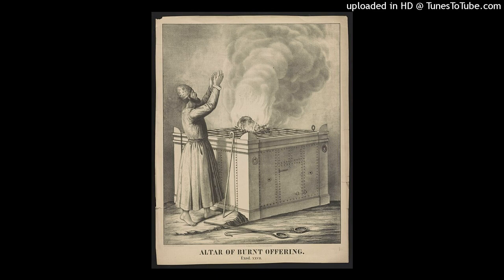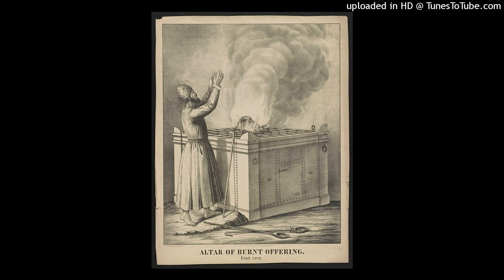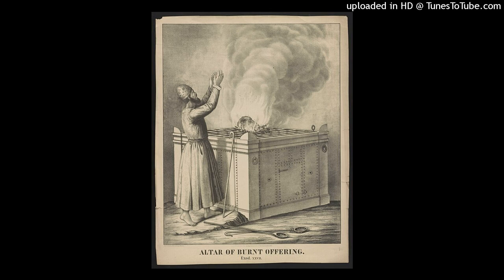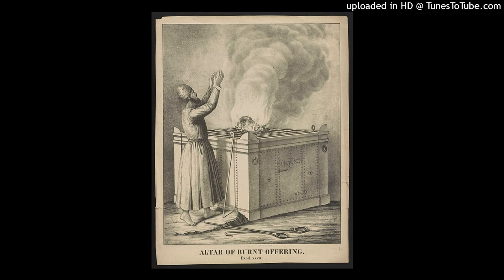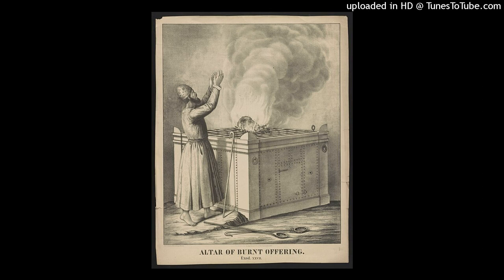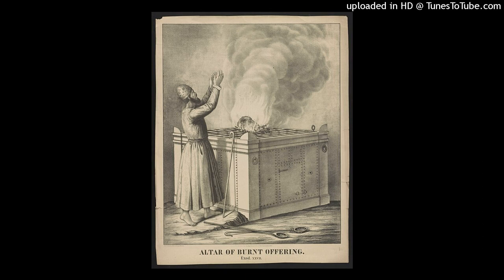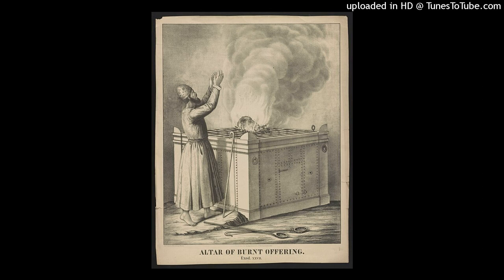EXODUS 27 The ALTAR of BURNT OFFERING shall be a statute forever to their generations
1 "You shall make an altar of acacia wood, five cubits long and five cubits wide--the altar shall be square--and its height shall be three cubits.
2 You shall make its horns on its four corners; its horns shall be of one piece with it. And you shall overlay it with bronze.
3 Also you shall make its pans to receive its ashes, and its shovels and its basins and its forks and its firepans; you shall make all its utensils of bronze.
4 You shall make a grate for it, a network of bronze; and on the network you shall make four bronze rings at its four corners.
5 You shall put it under the rim of the altar beneath, that the network may be midway up the altar.
6 And you shall make poles for the altar, poles of acacia wood, and overlay them with bronze.
7 The poles shall be put in the rings, and the poles shall be on the two sides of the altar to bear it.
8 You shall make it hollow with boards; as it was shown you on the mountain, so shall they make it.
9 "You shall also make the court of the tabernacle. For the south side there shall be hangings for the court made of fine woven linen, one hundred cubits long for one side.
10 And its twenty pillars and their twenty sockets shall be bronze. The hooks of the pillars and their bands shall be silver.
11 Likewise along the length of the north side there shall be hangings one hundred cubits long, with its twenty pillars and their twenty sockets of bronze, and the hooks of the pillars and their bands of silver.
12 "And along the width of the court on the west side shall be hangings of fifty cubits, with their ten pillars and their ten sockets.
13 The width of the court on the east side shall be fifty cubits.
14 The hangings on one side of the gate shall be fifteen cubits, with their three pillars and their three sockets.
15 And on the other side shall be hangings of fifteen cubits, with their three pillars and their three sockets.
16 "For the gate of the court there shall be a screen twenty cubits long, woven of blue, purple, and scarlet thread, and fine woven linen, made by a weaver. It shall have four pillars and four sockets.
17 All the pillars around the court shall have bands of silver; their hooks shall be of silver and their sockets of bronze.
18 The length of the court shall be one hundred cubits, the width fifty throughout, and the height five cubits, made of fine woven linen, and its sockets of bronze.
19 All the utensils of the tabernacle for all its service, all its pegs, and all the pegs of the court, shall be of bronze.
20 "And you shall command the children of Israel that they bring you pure oil of pressed olives for the light, to cause the lamp to burn continually.
21 In the tabernacle of meeting, outside the veil which is before the Testimony, Aaron and his sons shall tend it from evening until morning before the Lord. It shall be a statute forever to their generations on behalf of the children of Israel.